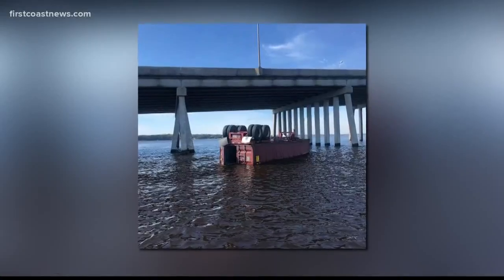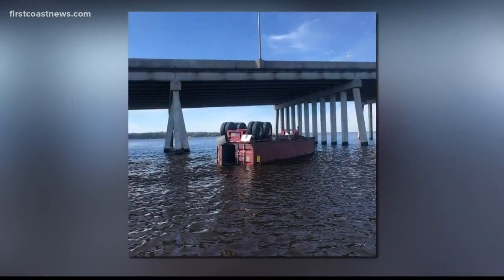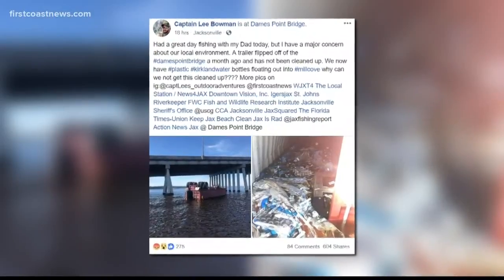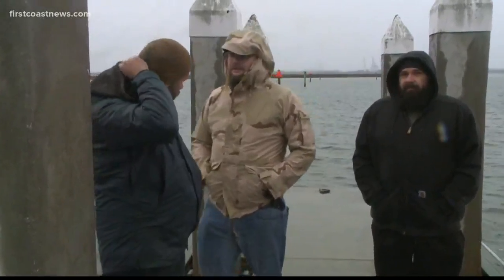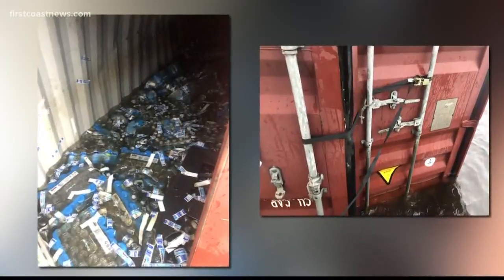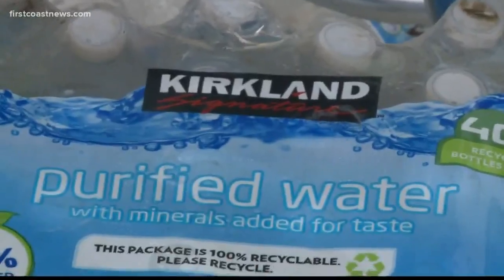Volunteers collect water bottles left in the St. Johns River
A month after a semi-trailer flipped over the Dames Point Bridge, the trailer opened and exposed its cargo of water bottles to the water.